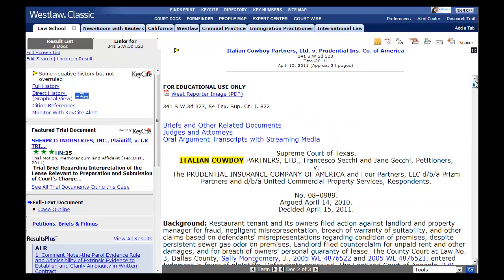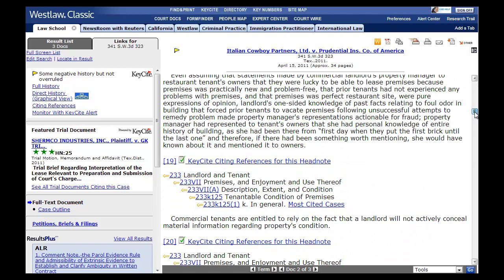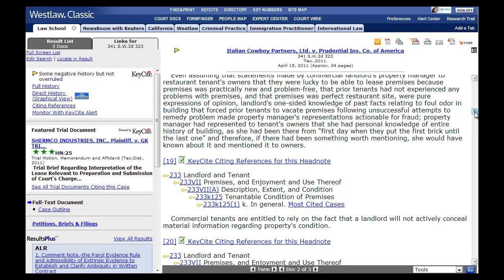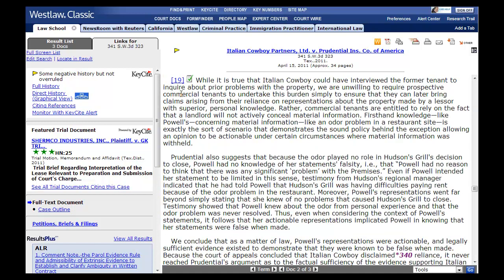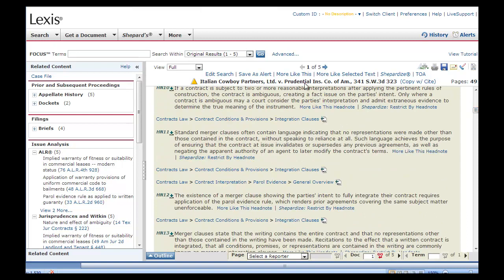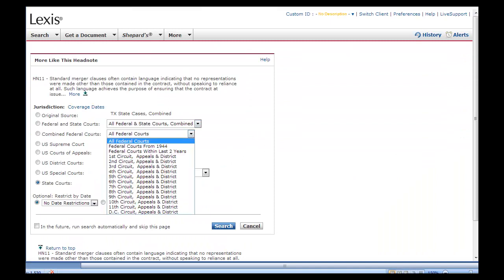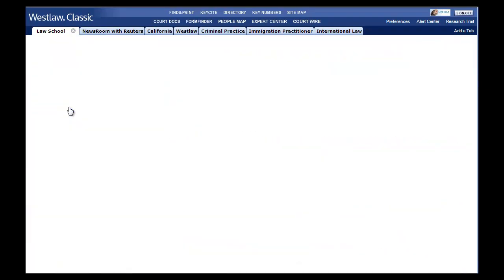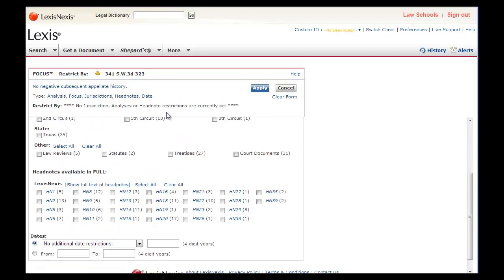Using Citators and Headnotes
Part 3 of Class 4 lecture